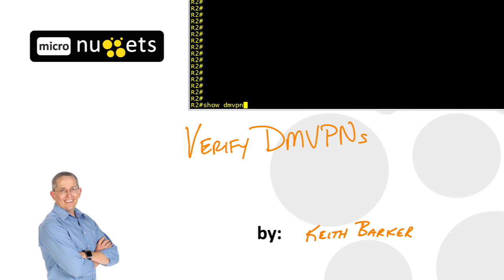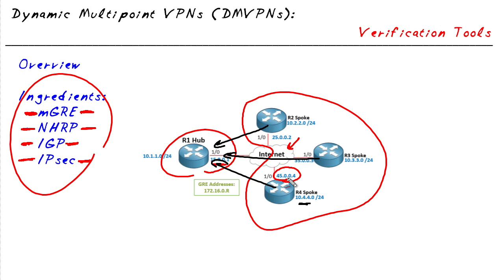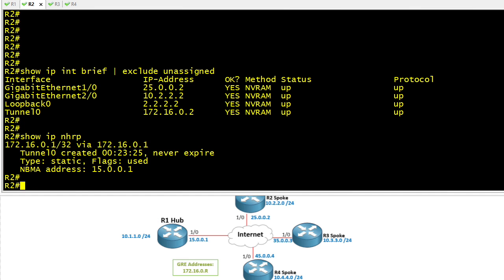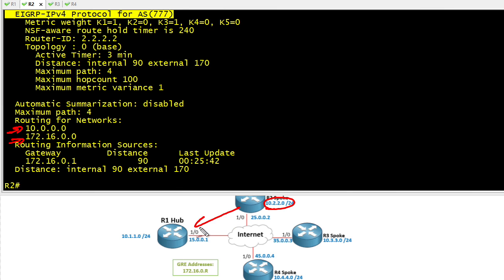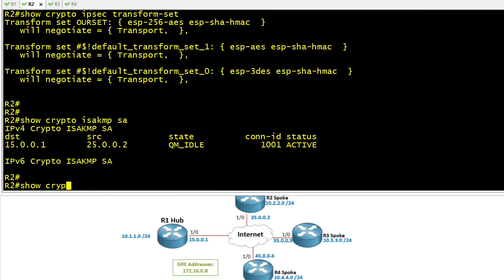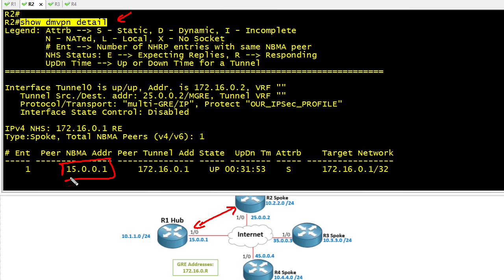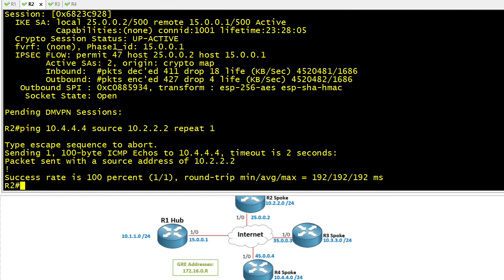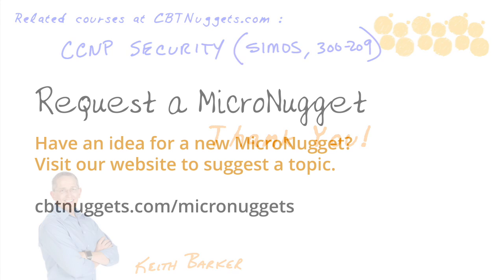MicroNugget: How to Verify DMVPNs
In this video, Keith Barker covers verifying the implementation of a DMVPN. If you're using a dynamic multipoint VPN, the four necessary ingredients — mGRE, NHRP, IGP and IPsec — all need to be configured and confirmed for the network to operate properly.

In a DMVPN, one device with a static IP address acts as a hub for the network. Like all devices connected to the DMVPN, it'll have a multipoint GRE (mGRE) interface, but the spokes of the network can have dynamic IP addresses, so long as they're reachable. When the spokes come online, they register with the hub device — that creates a logical path between each spoke and the hub. IPsec then secures those paths.

IGP is used to advertise the spoke networks up to the hub, and then down to each of the other spokes. Then, when a spoke network needs to connect to a different network, it discovers it in its mGRE interface, and uses the Next Hop Resolution Protocol (NHRP) to find the right address. Up to that point, those spoke networks didn't know each other's IP addresses, but a tunnel gets created between them and protected by IPsec. Keith films himself navigating the steps for configuring and verifying the DMVPN so you don't miss a single step.